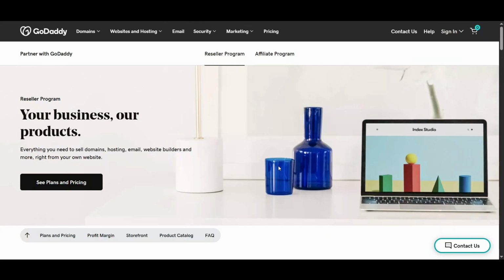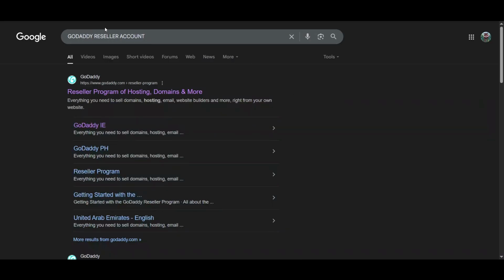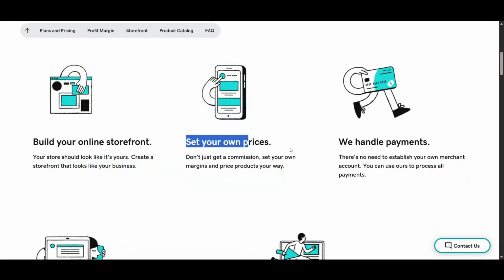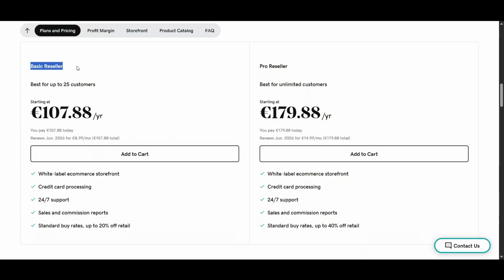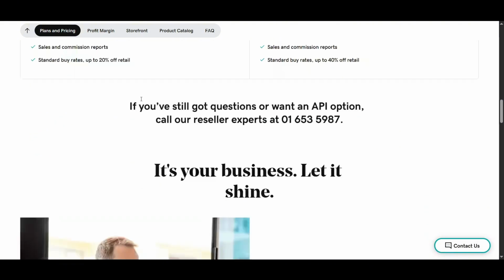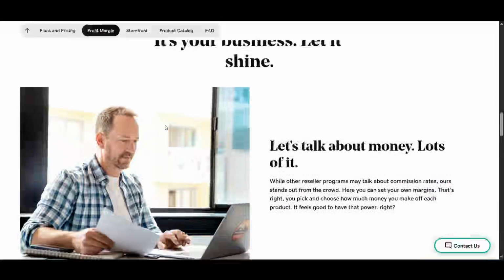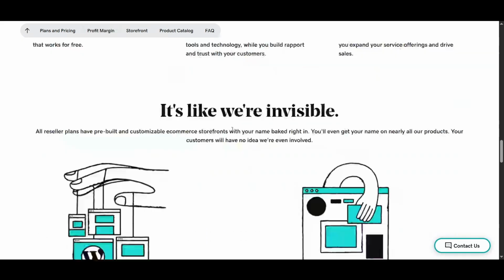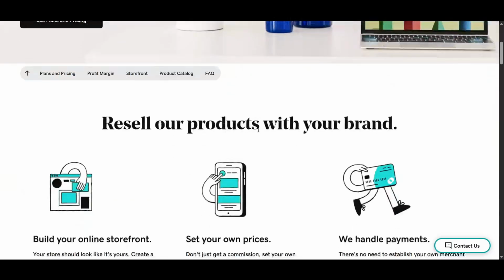HOW TO SETUP GODADDY RESELLER ACCOUNT (2026)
HOW TO SETUP GODADDY RESELLER ACCOUNT

In this video we show you HOW TO SETUP GODADDY RESELLER ACCOUNT. If you want to know HOW TO SETUP GODADDY RESELLER ACCOUNT then this video is perfect for you.